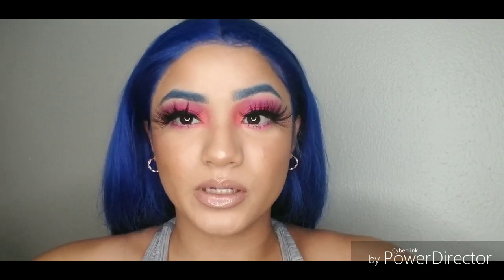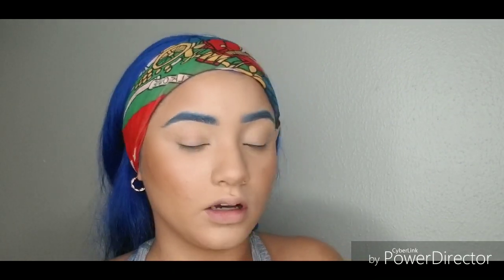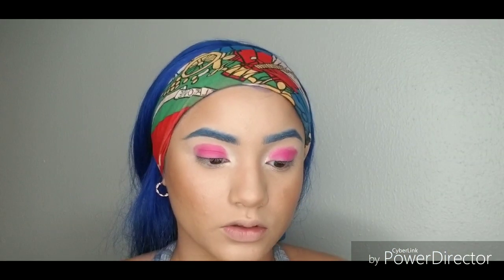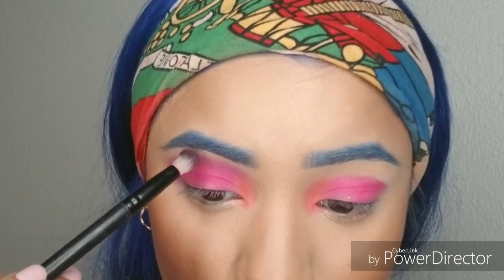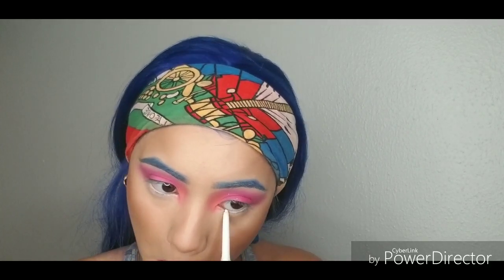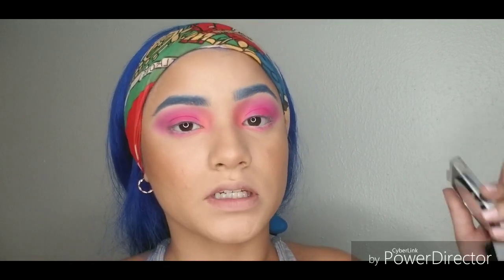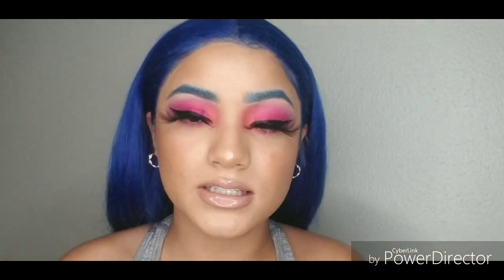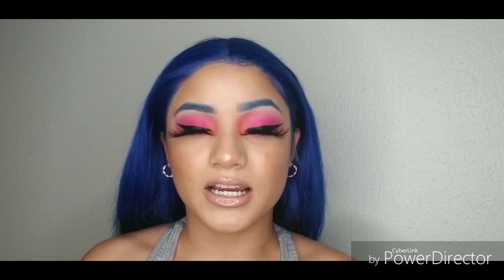NYX ULTIMATE EDIT PALETTE | BRIGHT COLOR EYESHADOW | SAPPHIRES BEAUTY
COLOR BROW TUTORIAL

I HAVE NO COPYRIGHTS TO THE MUSIC IN THIS VIDEO